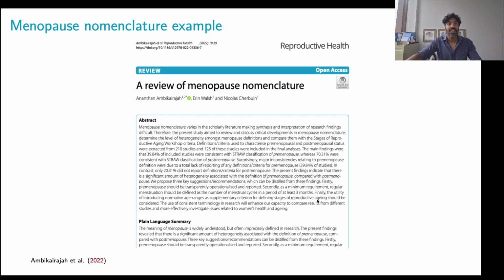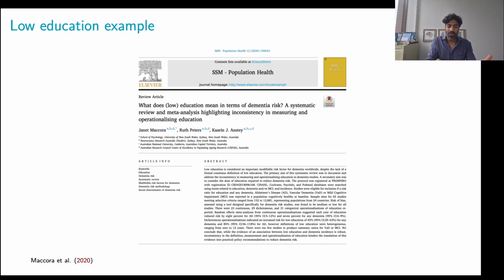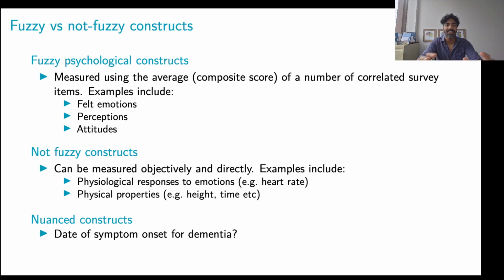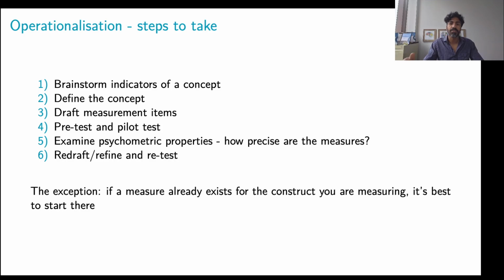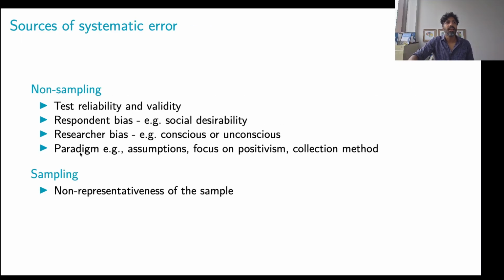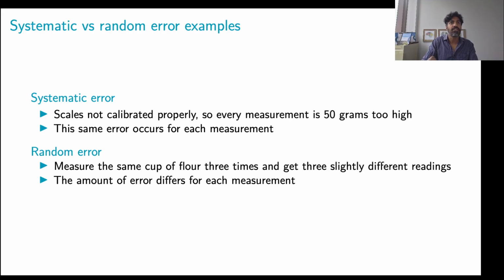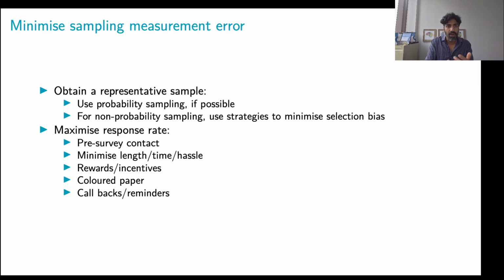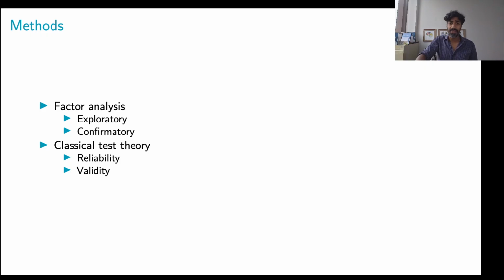Survey Research and Design in Psychology Lecture 6 Part 2